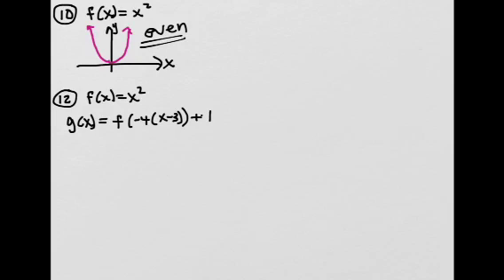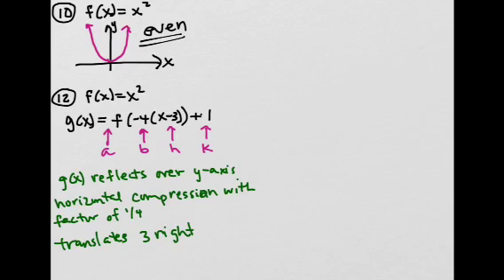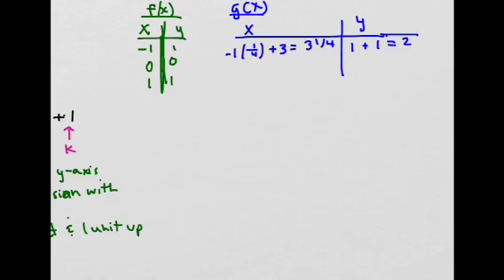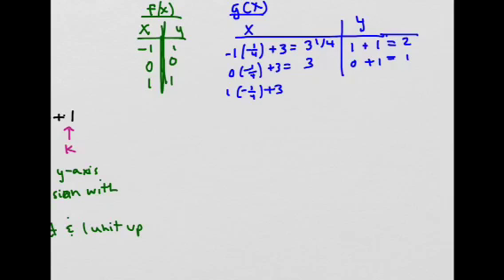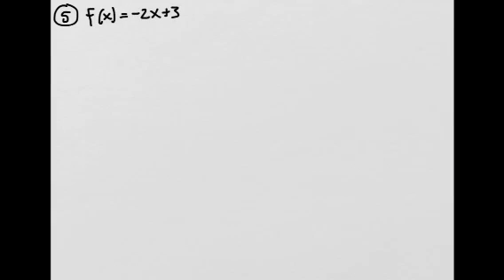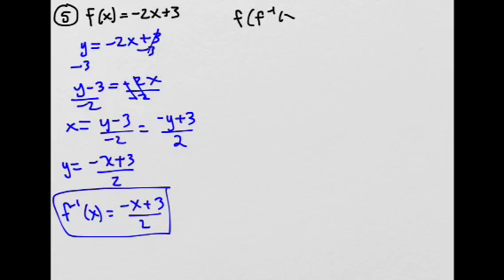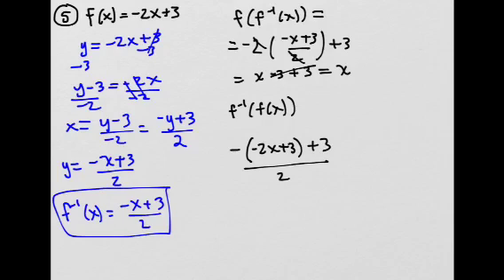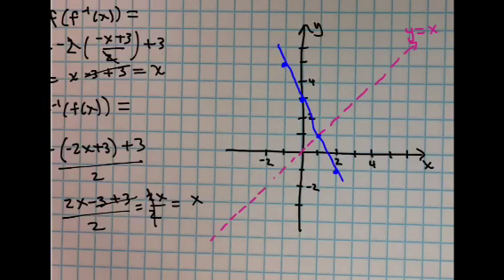IM3 A5 #10,12,5